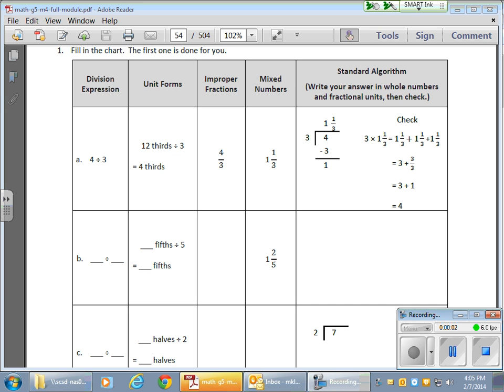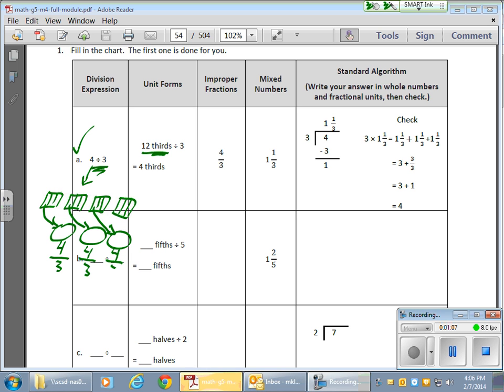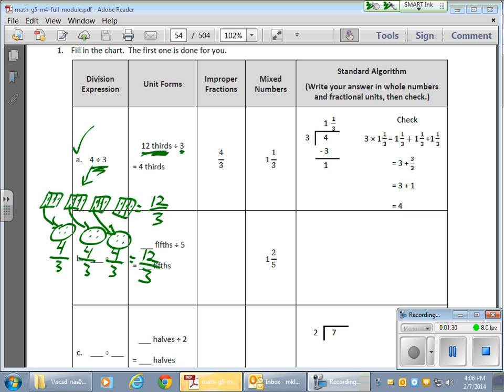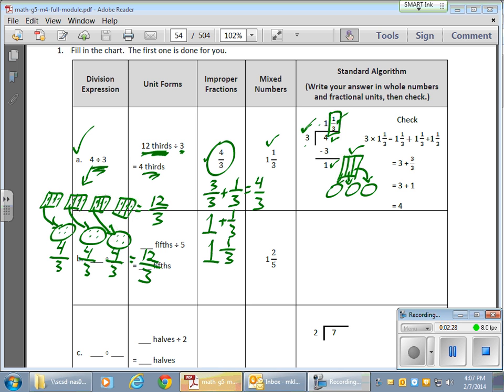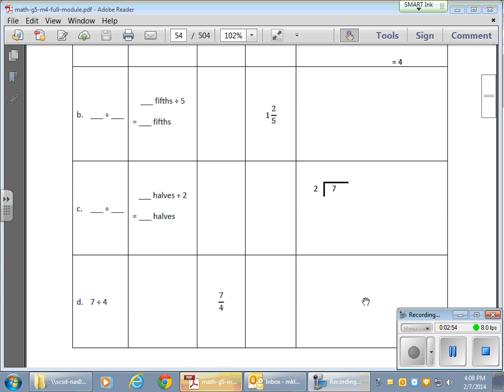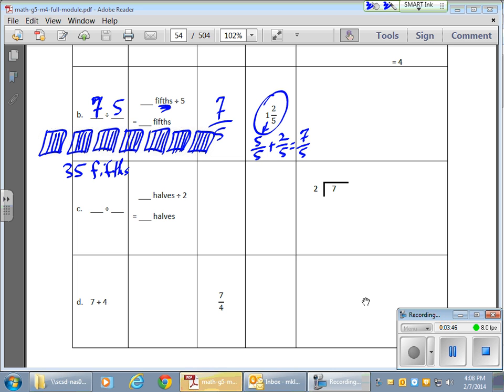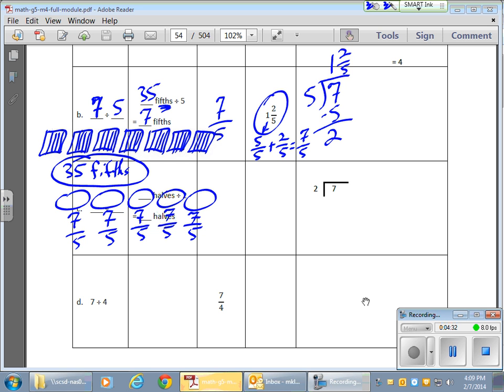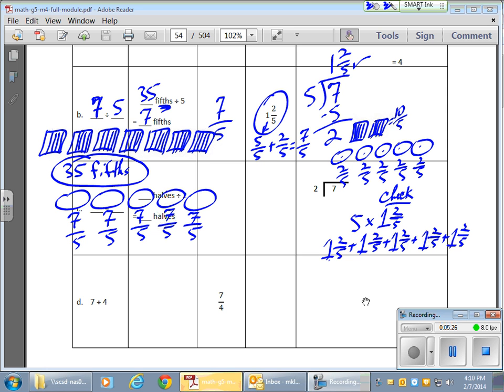February 07 Module 4 Lesson 3 Comparing Fractions Improper Fractions Mixed Numbers Unit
This video shows how to convert and compare division problems to fractions, improper fractions, mixed numbers.  It also demonstrates how to solve basic division problems using an algorithm.